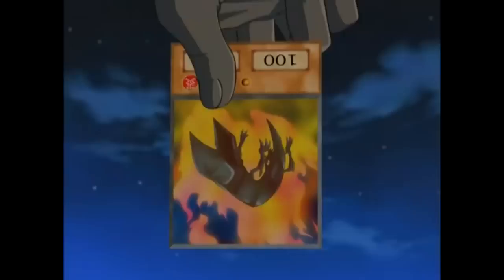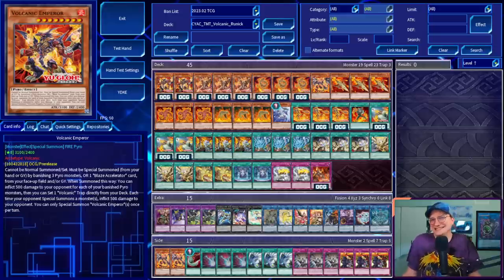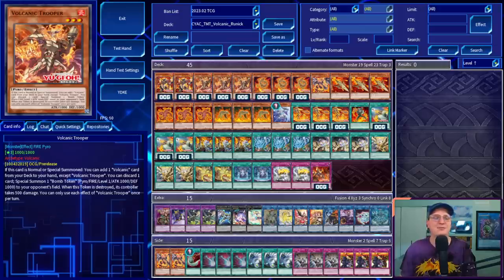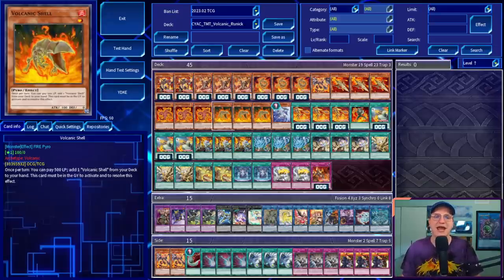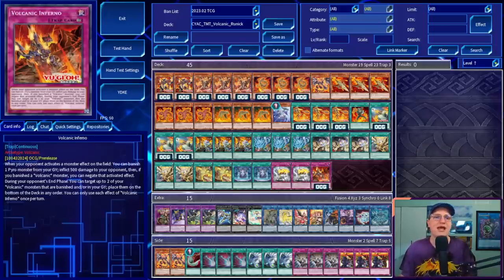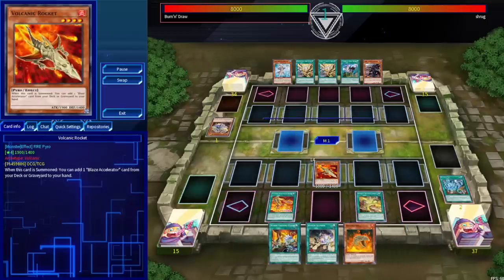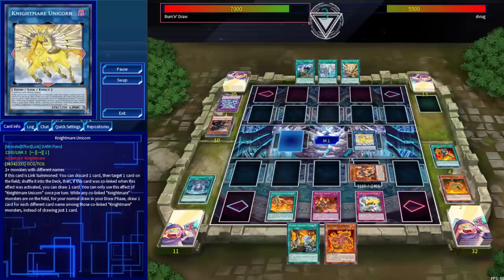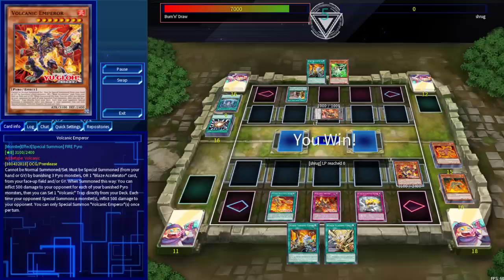VOLCANIC RUNICK - Ten Minute Testing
Sorry, Payne.